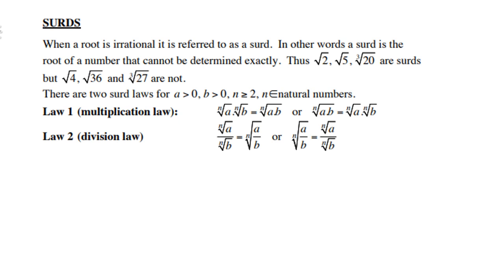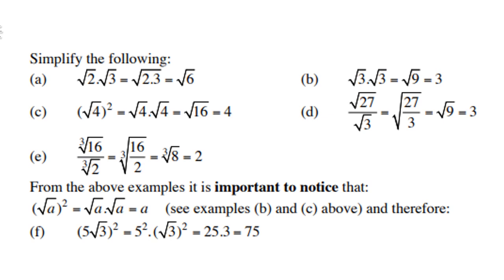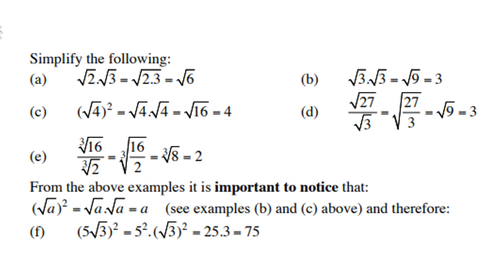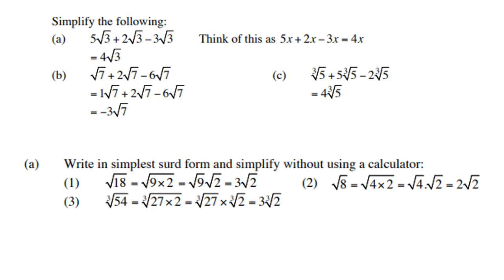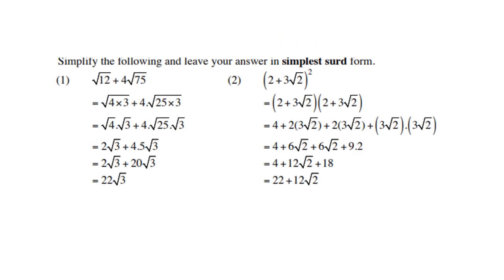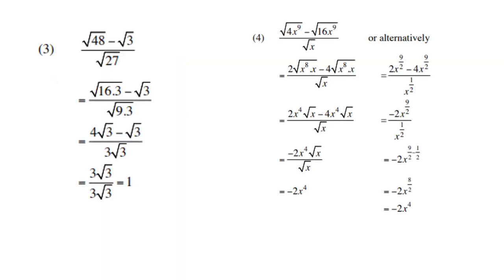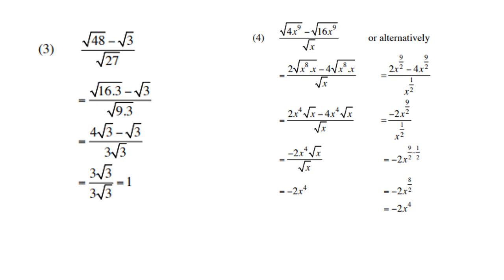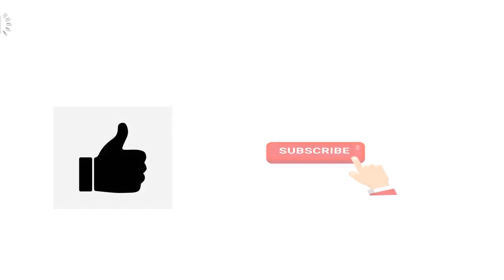Grade 11 Surds